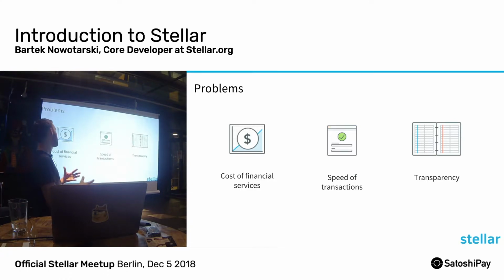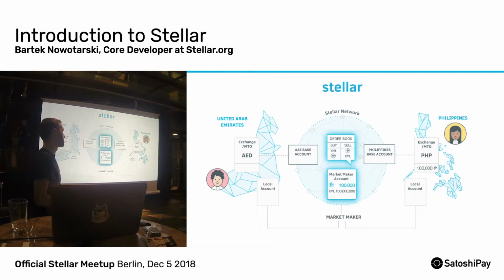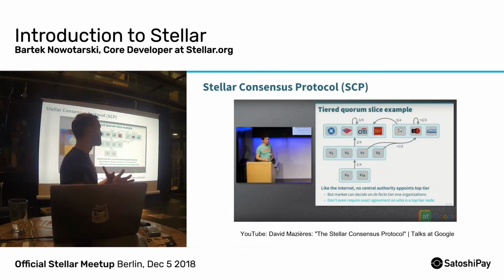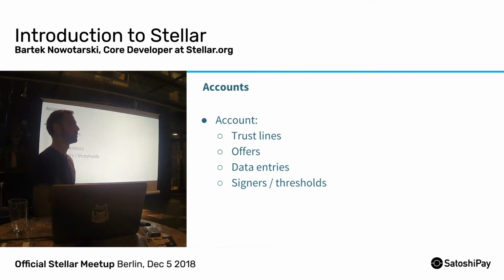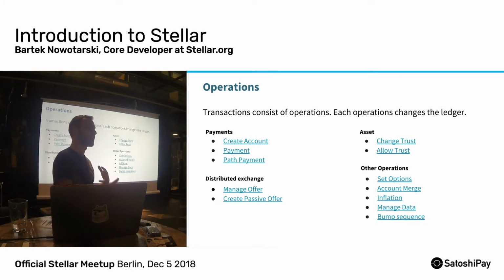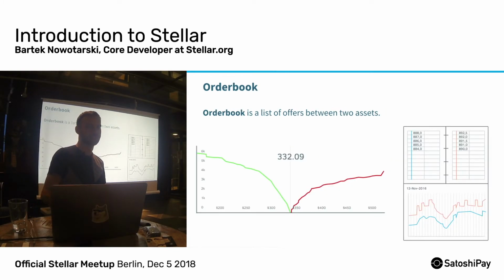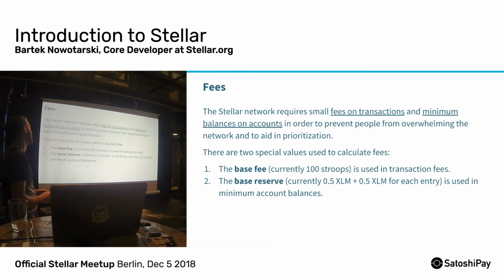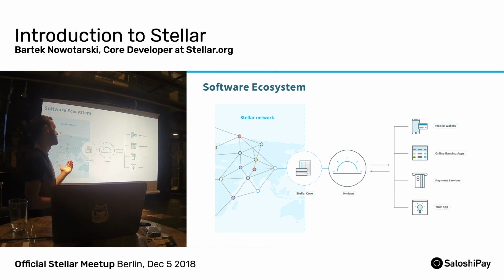Bartek Nowotarski at Stellar Meetup Berlin, 5th of Dec 2018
Bartek Nowortarski is one of the main developers at Stellar.org. In this presentation he gives an introduction to Stellar. The presentation was recorded at the Official Stellar Berlin Meetup on December 5, 2018.